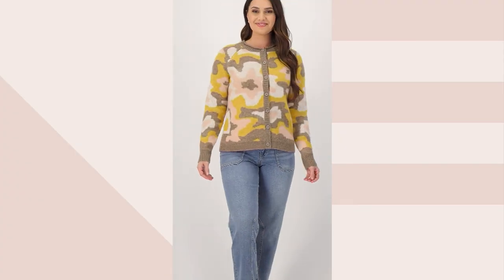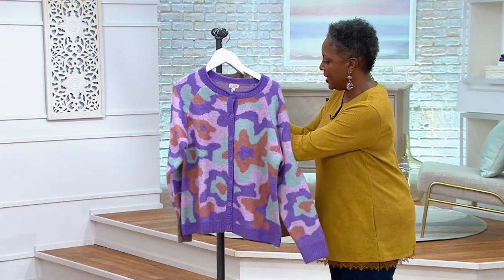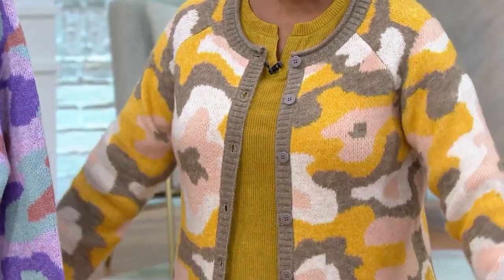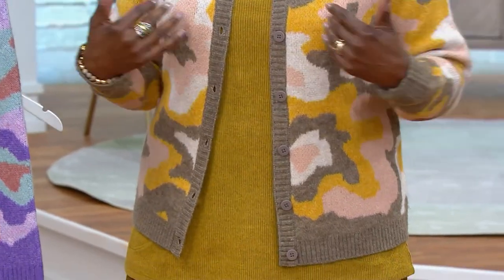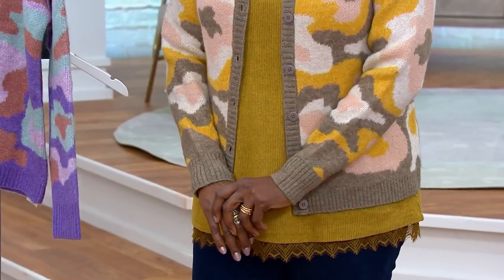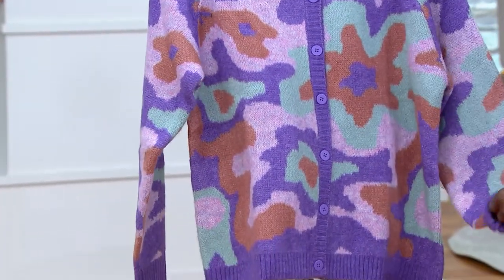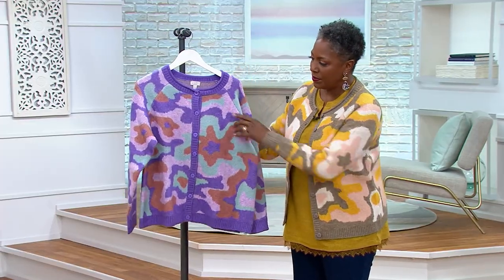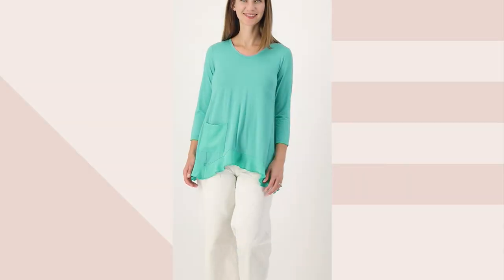LOGO by Lori Goldstein Abstract Jaquard Button Front Cardigan on QVC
LOGO by Lori Goldstein Abstract Jaquard Button Front Cardigan

A cute cardigan you can wear solo or layered over a long-sleeve tee, this button-front beauty will be a staple in your winter wardrobe. From LOGO by Lori Goldstein&reg;.